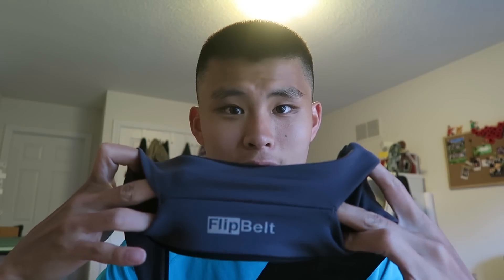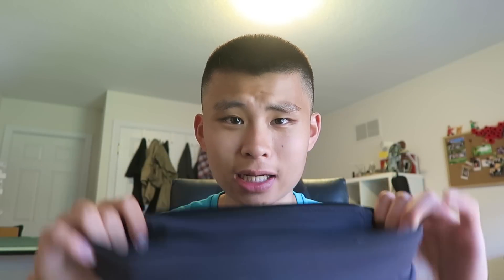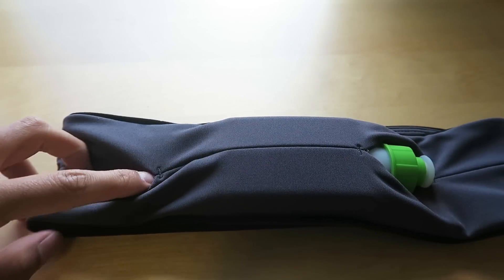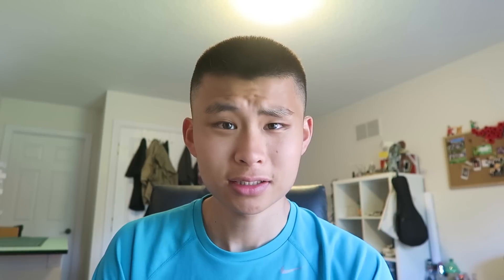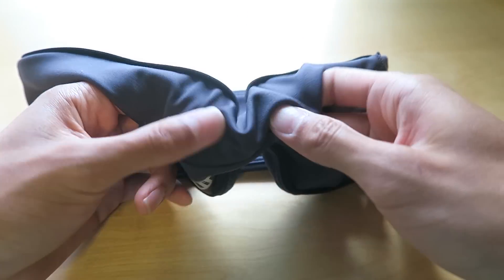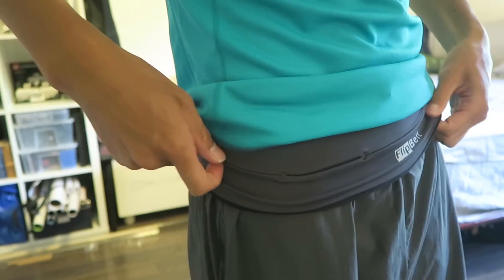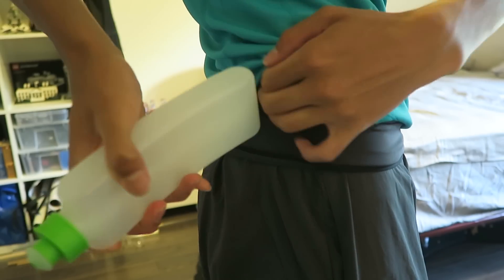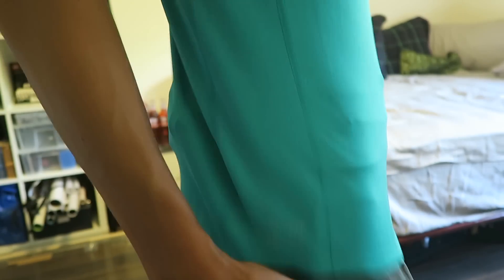Flip belt first impressions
It's awesome.